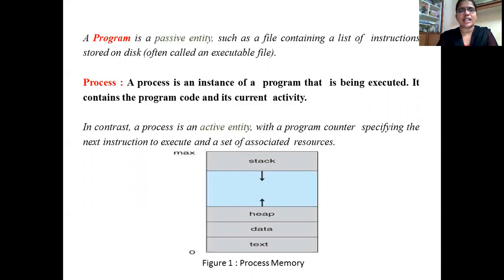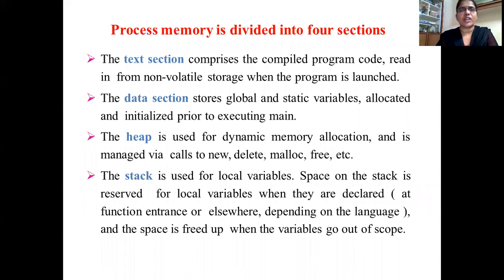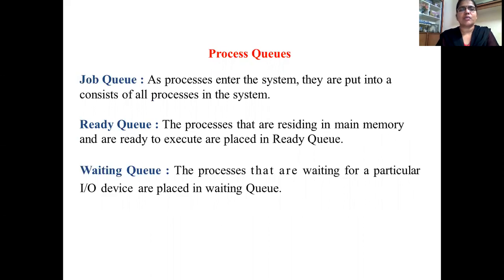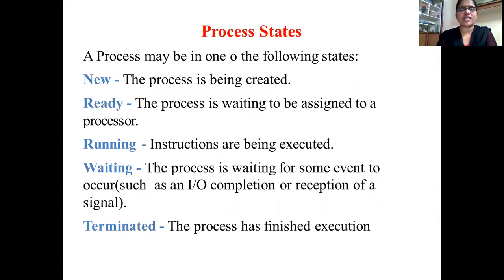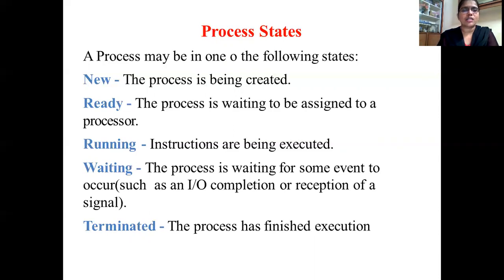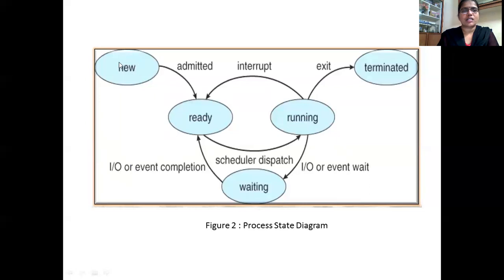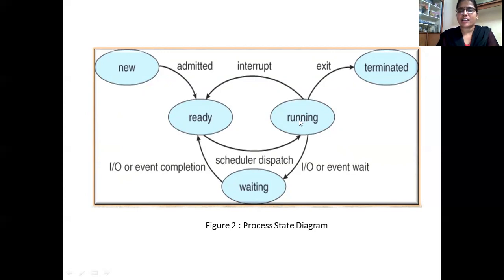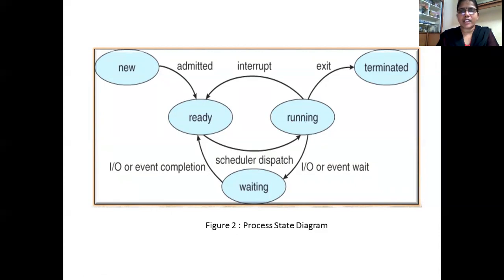Process and its States by B SANDHYA RANI,DL IN COMPUTER SCIENCE,TSWRDCW NALGONDA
This is video on Process and its States from Operating system.